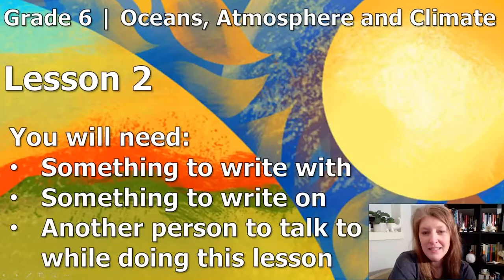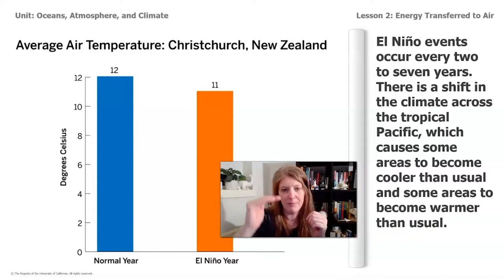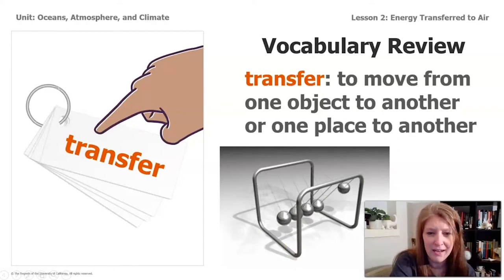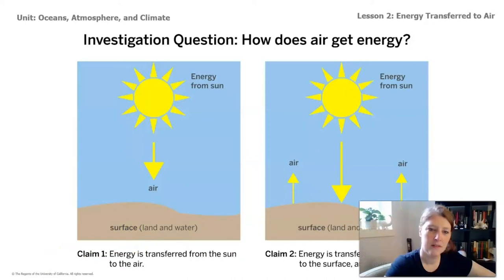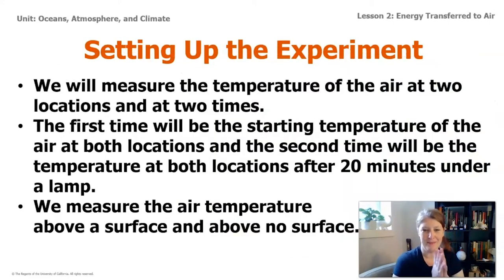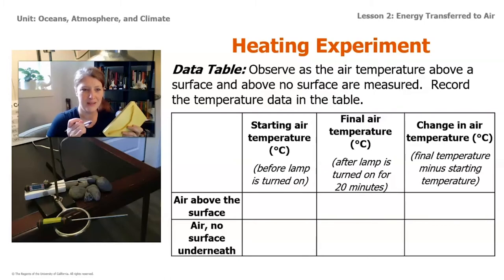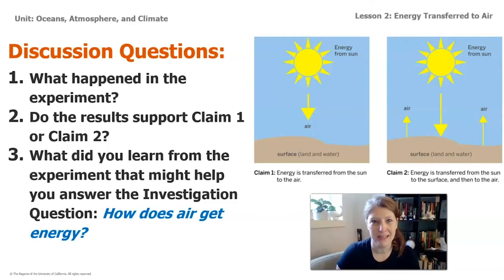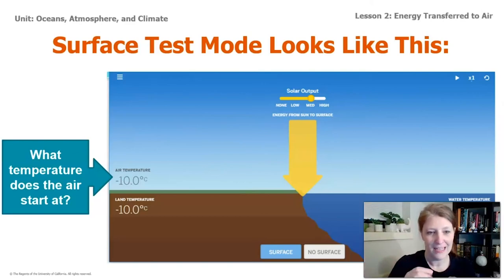Science, Grade 6, 4/2 - Lesson 2, Oceans, Atmosphere and Climate